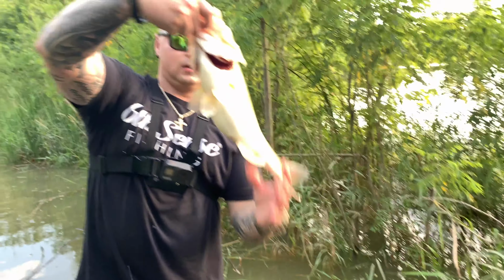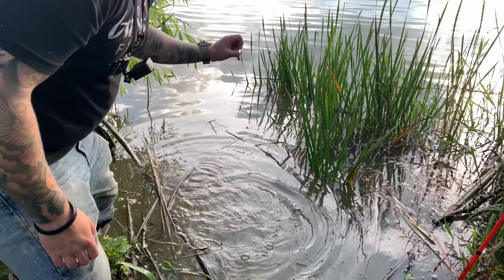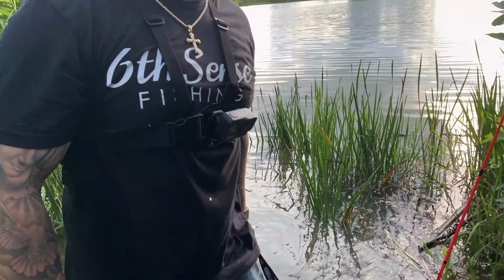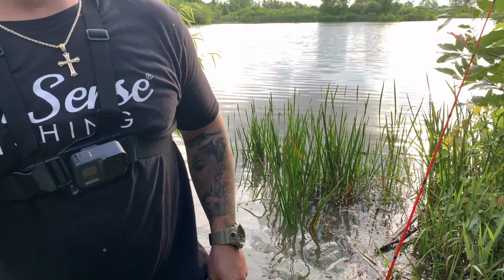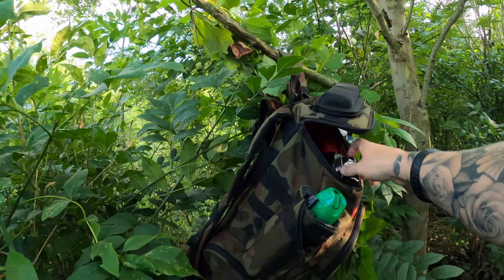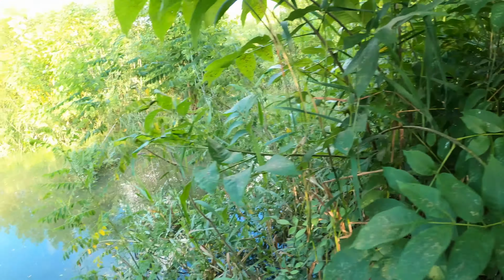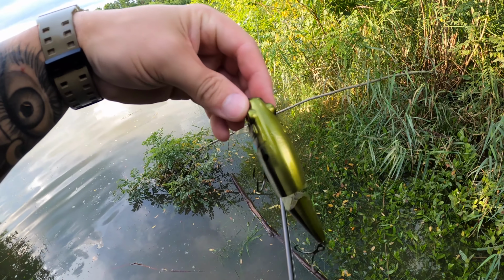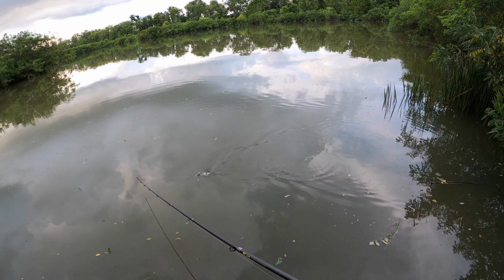6th Sense Speed Wake in Action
The 6th Sense Fishing Speed Wake is a great top water/subsurface lure. The action on it is incredible and it has a very unique deep thump to it as well that really draws in fish.